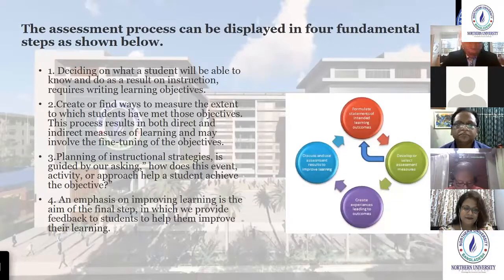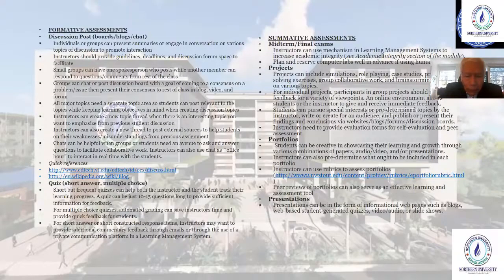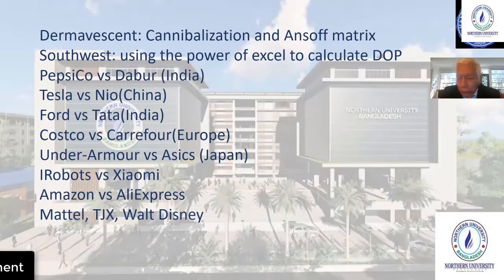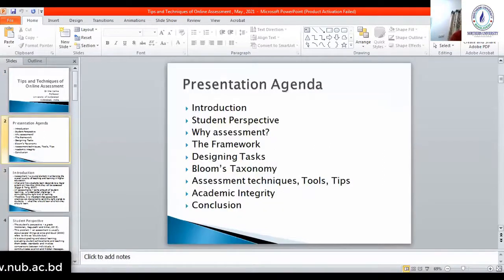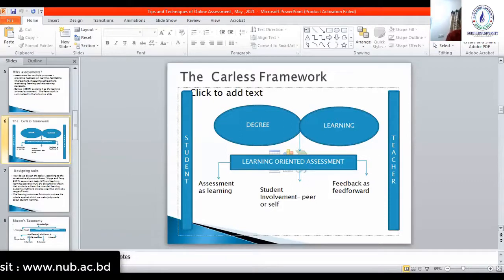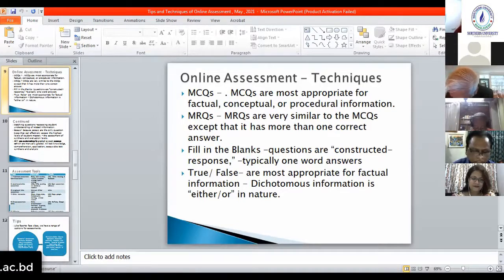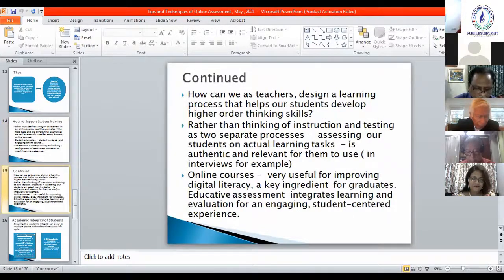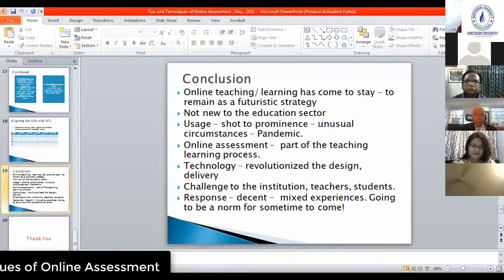Dr. Nazrul Islam Chaired Webinar on "Tips & Techniques of Online Assessment" Organized by NUB